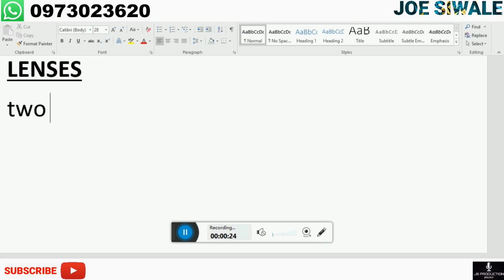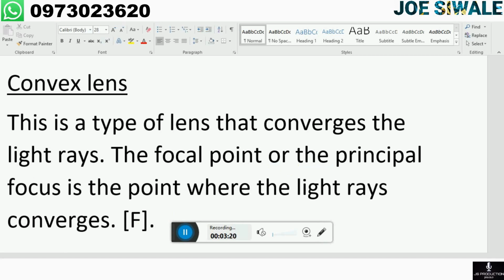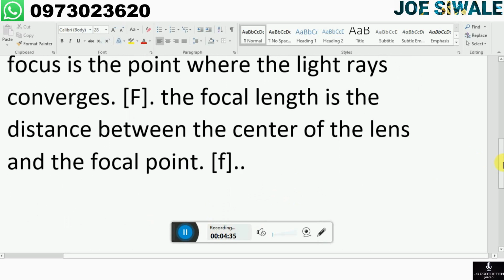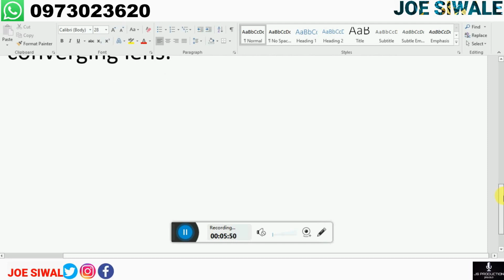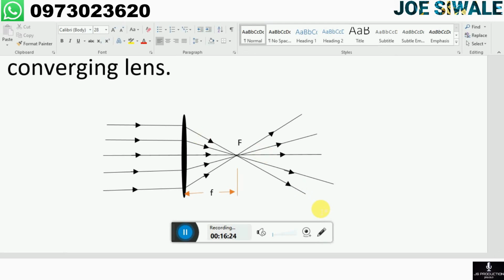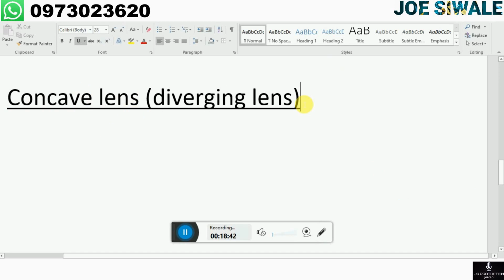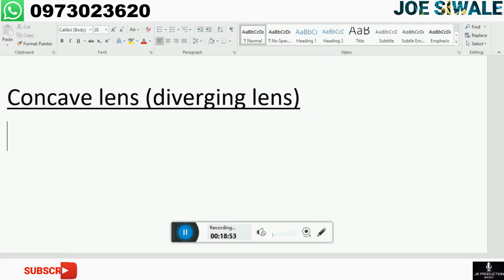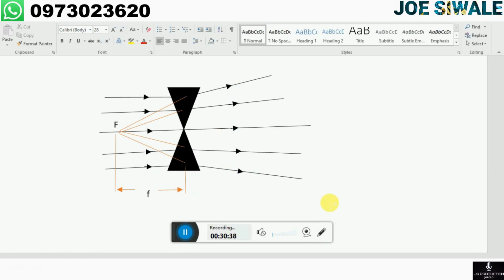Convex and concave lens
Will take a look at the two types of lenses. There are two types of lenses namely convex lenses and concave lenses.
Js online tuitions
JS PRODUCTION